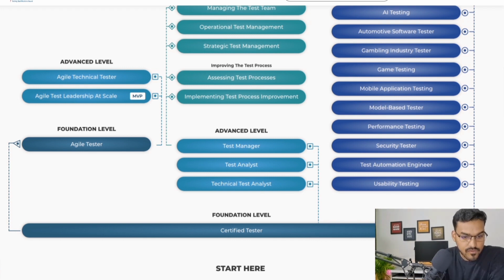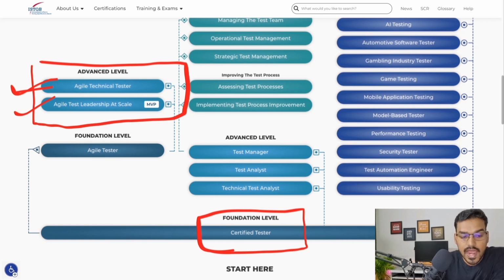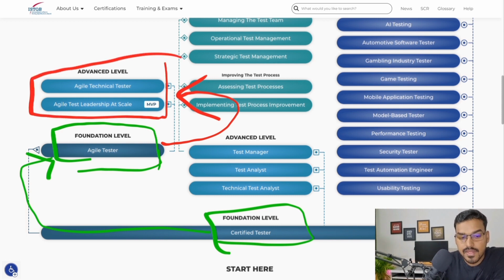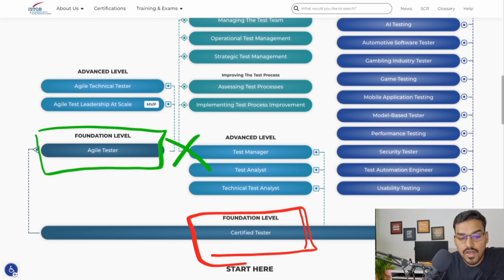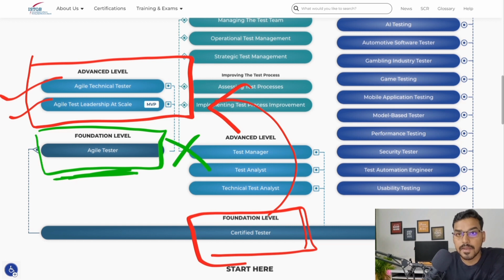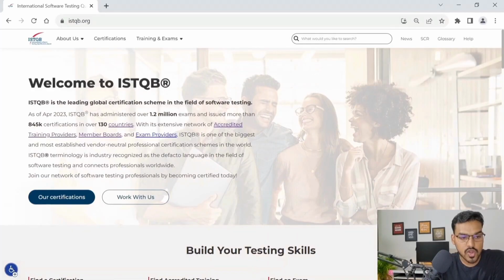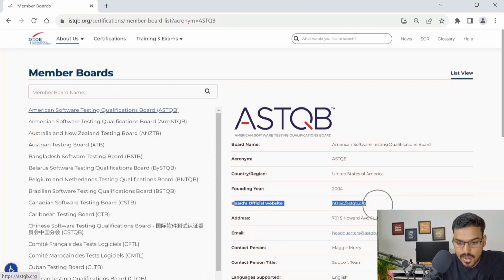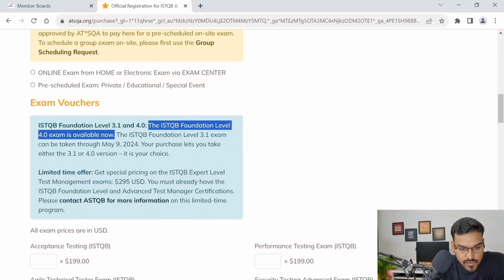ISTQB version 4 complete details | How to Register for version 4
We've got an exclusive tip about ISTQB 4.0 that you won't find anywhere else. Trust us; it's a game-changer!

But that's not all!  🕵️‍♂️  we break down the transition from version 3.1, clear up the confusion between the two active versions, and help you decide which one is right for your upcoming exam. 🤔
If you're gearing up for the ISTQB Foundation Level exam, you're in for a treat. We've got the inside scoop on the recent update—ISTQB version 4.0! 🚀
Discover the advantages of version 4.0, including insights into agile testing and staying up-to-date with the latest industry practices. 🔄

Worried about the validity of your old certificates? Don't be! We've got good news about the lifetime validity of your ISTQB Foundation Level certificate, regardless of the version. 📜

Learn how to navigate your country's member board to check which version is currently active and get step-by-step guidance on exploring alternative options if your country hasn't yet adopted version 4 🗺️
 topics covered in this video are :
ISTQB Foundation Level 4 update
ISTQB certification changes
ISTQB exam transition guide
Agile testing in ISTQB 4
ISTQB 4 advantages and features
ISTQB version comparison
ISTQB lifetime validity
How to choose ISTQB version
ISTQB exam member board options
Exclusive ISTQB 4 insight
ISTQB exam preparation tips
ISTQB exam study guide
ISTQB exam registration process
ISTQB exam eligibility criteria
ISTQB exam success strategies
ISTQB exam format and structure
ISTQB exam passing criteria
ISTQB exam practice questions
ISTQB exam syllabus breakdown
ISTQB exam mock tests
ISTQB exam official resources
ISTQB exam member board details
ISTQB exam latest updates
ISTQB exam country-specific requirements
ISTQB exam certification pathway
ISTQB exam best practices
ISTQB exam time management tips
ISTQB exam common mistakes to avoid
ISTQB exam online resources
ISTQB exam self-study techniques
ISTQB Foundation Level 4
ISTQB 4 update
ISTQB Foundation Level new version
ISTQB 4 changes
ISTQB 4 syllabus
ISTQB 4 features
ISTQB 4advantages
ISTQB latest exam version
ISTQB Foundation Level 4 details
ISTQB 4 release information
ISTQB certification version 4
ISTQB exam 4overview
What's new in ISTQB 4
ISTQB Foundation Level 4 launch
ISTQB 4 certification changes
ISTQB 4 study guide
ISTQB 4 exam preparation
ISTQB 4 release notes
ISTQB 4 transition guide
ISTQB 4 eligibility criteria

Have questions about software testing, automation, or career transitions? Drop them in the comments, and we'll be happy to help! Happy testing, everyone! 🚀🔍

Other keywords for better visibility of video:-

CTFL 4 update
ISTQB certification changes
ISTQB version comparison
ISTQB lifetime validity
ISTQB 4 update
ISTQB 4 changes
ISTQB 4 syllabus
ISTQB 4 features
ISTQB 4 advantages